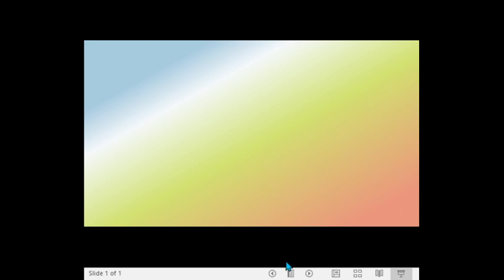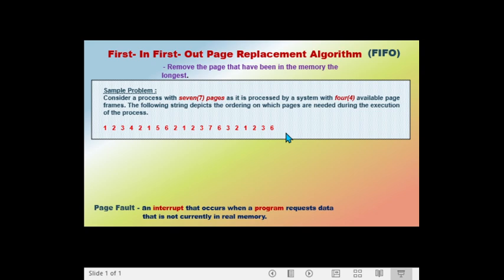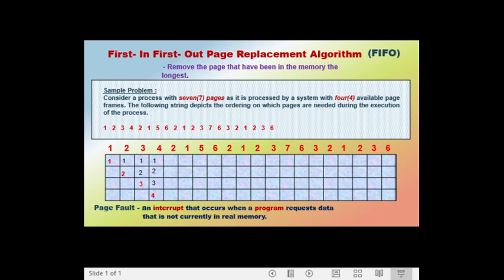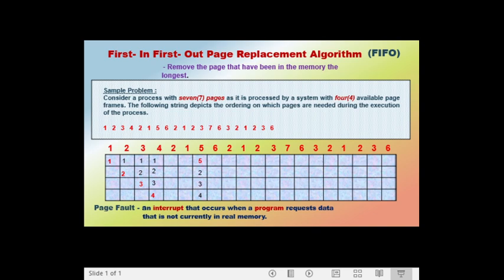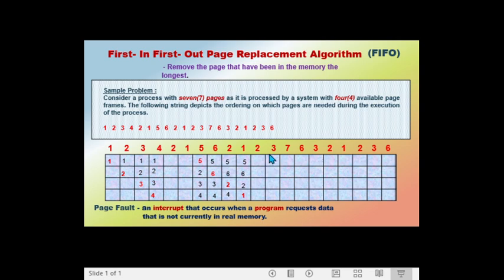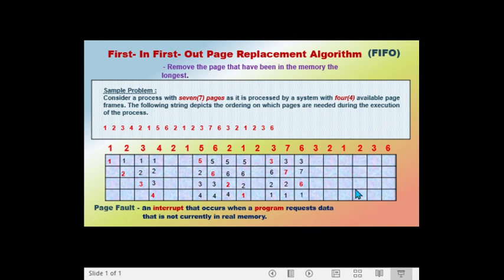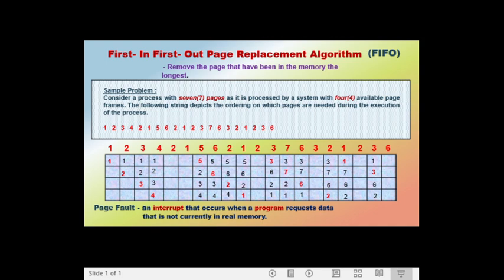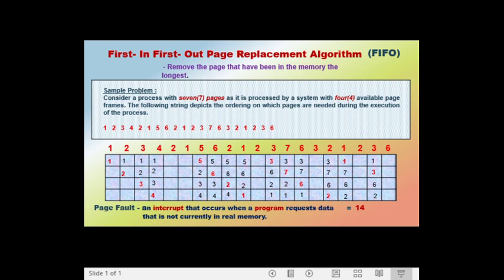FIFO ( First in - First out ) Page Replacement Algorithm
This video explains how to compute the number of Page Fault using First In - First Out Page Replacement Algorithm.